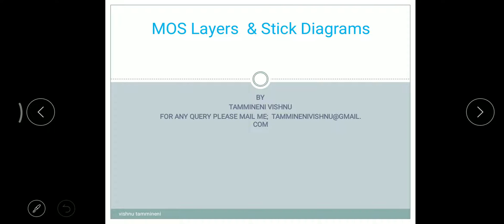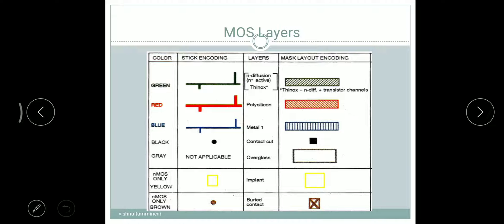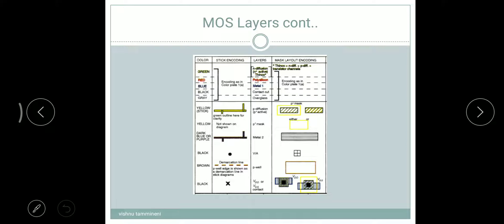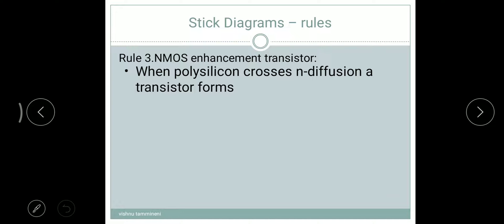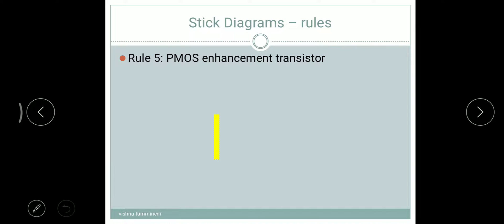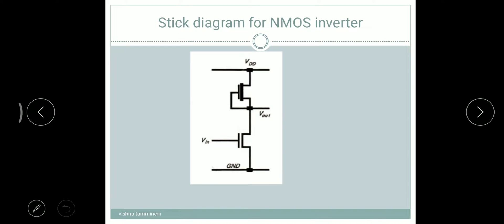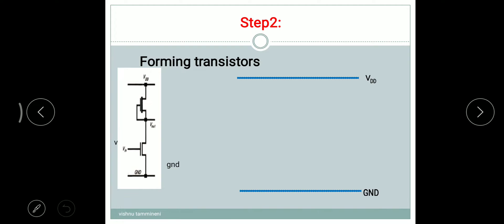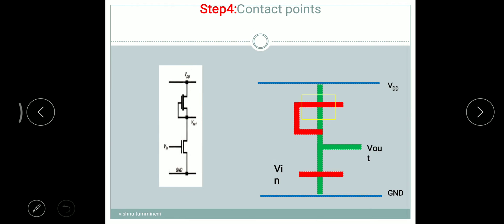Stick diagrams and MOS Layers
This topic gives an idea about stick diagram and how to draw a stick diagram for NMOS inverter

FOR PDF please download the following link